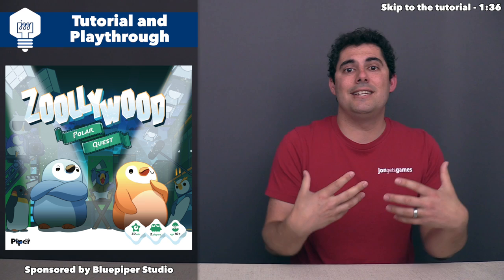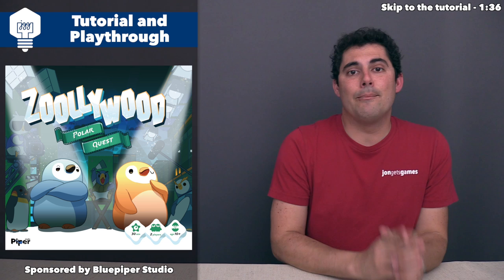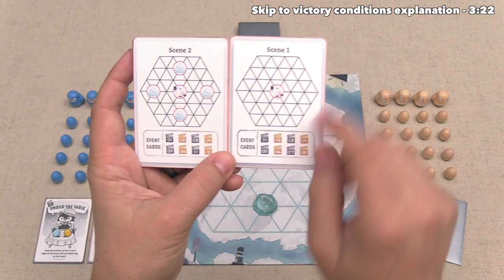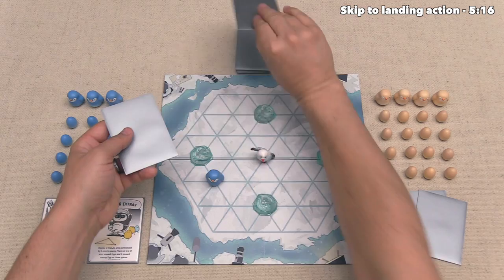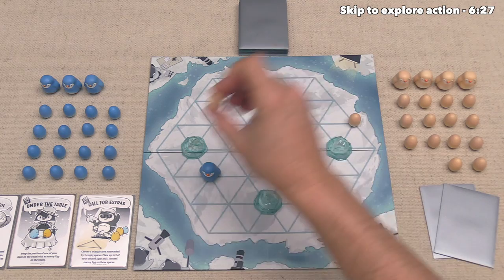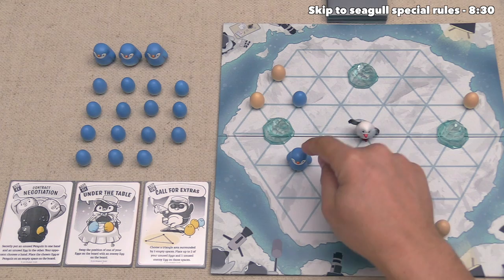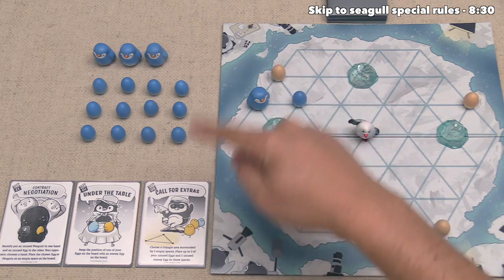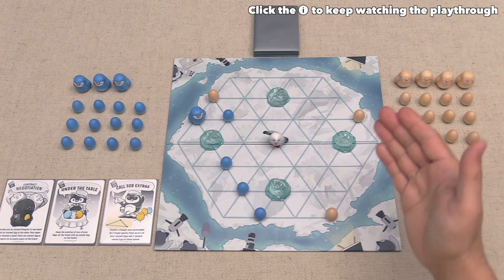Zoollywood Tutorial & Playthrough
Here is my Zoollywood tutorial & playthrough! Paid sponsorship by Bluepiper Studio.

Teaching Timestamps:
Tutorial start - 1:36
Victory conditions explanation - 3:22
Hatch egg action - 3:53
Landing action - 5:26
Explore action - 6:27
Seagull special rules - 8:30